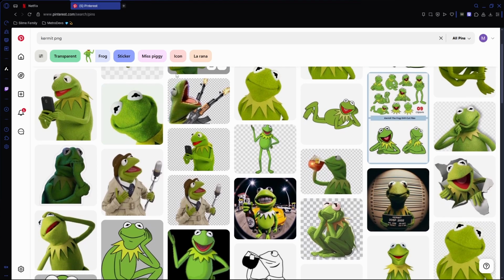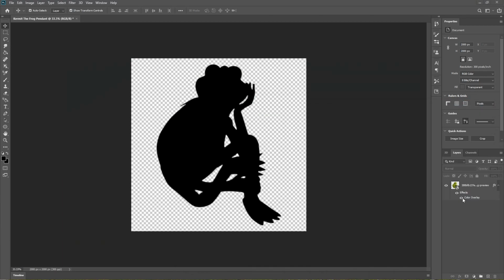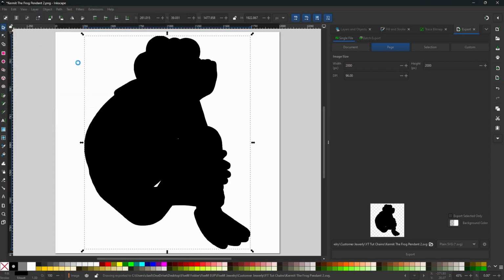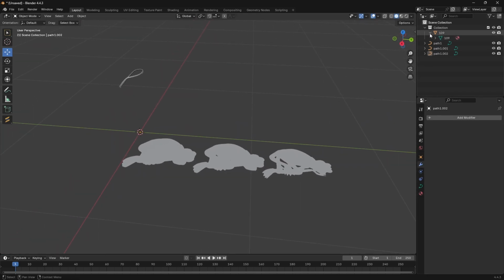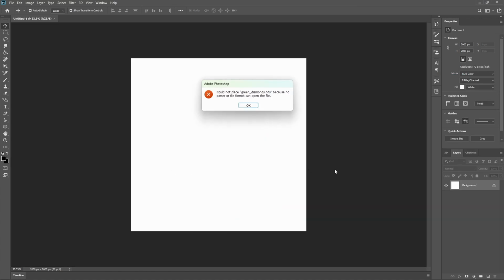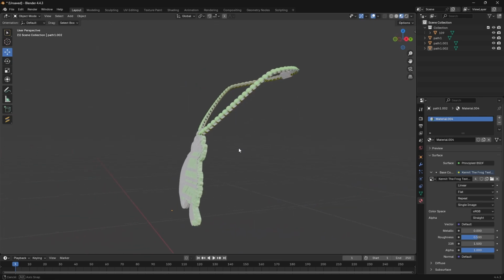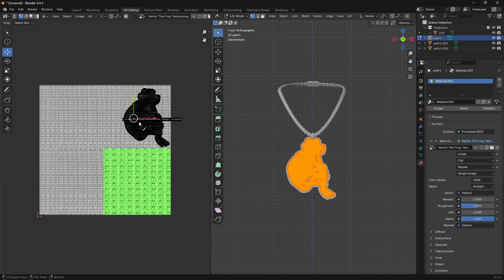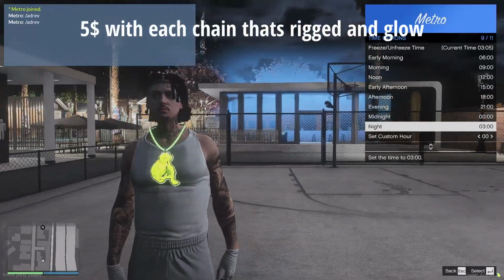How to Make a PNG a Pendant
Quick and easy tutorial on turning any PNG into a custom pendant using Blender! Perfect for your FiveM server or digital designs.
📥 Full step-by-step process
🛠️ Beginner-friendly
📎 Assets used are for showcase only

💬 Questions or custom orders?